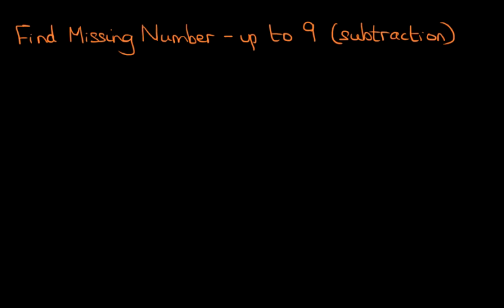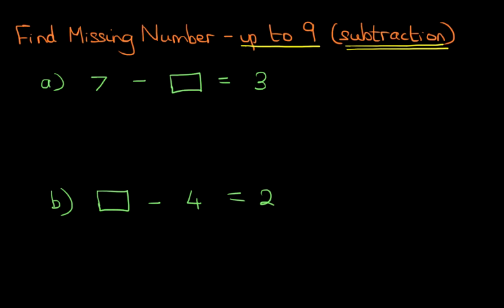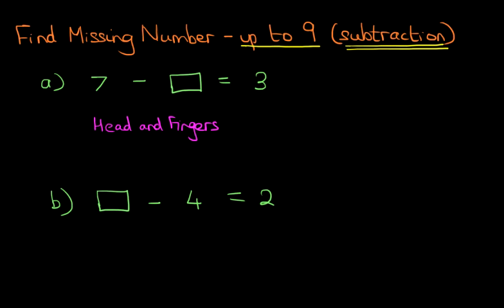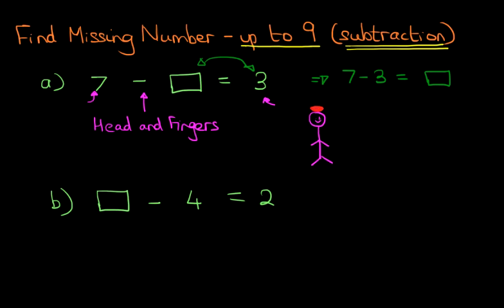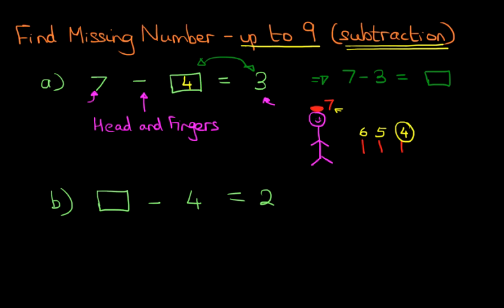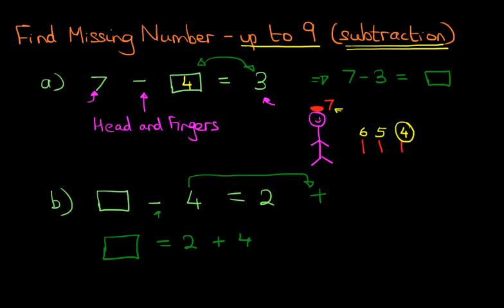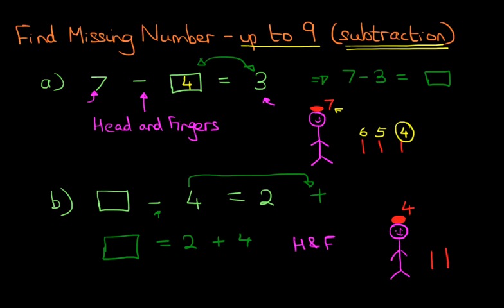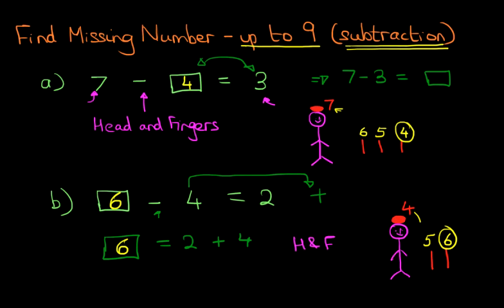Find Missing Number (numbers up to 9) - subtraction 2